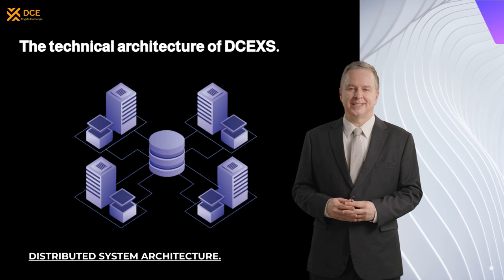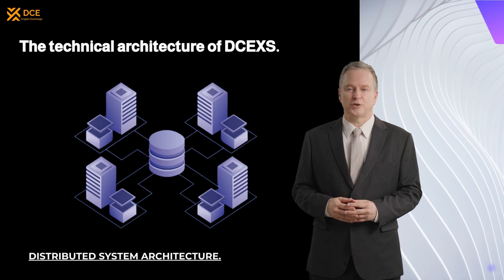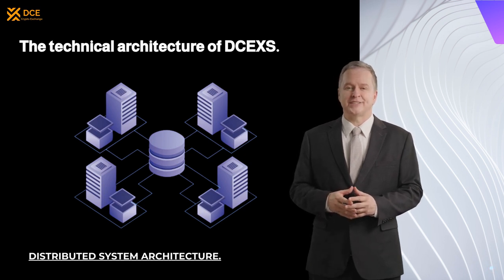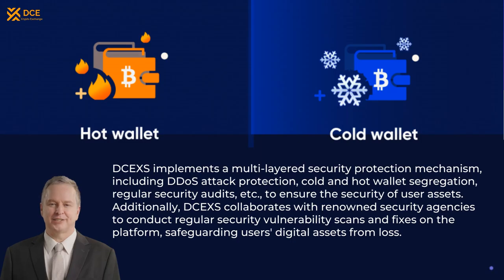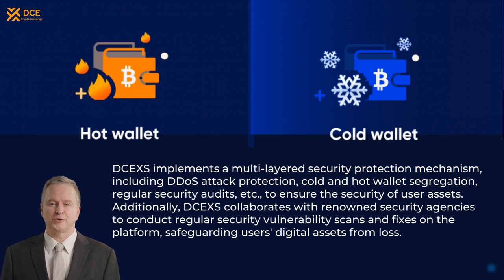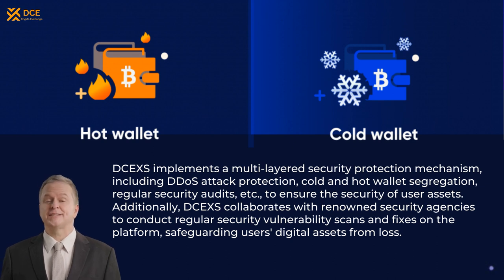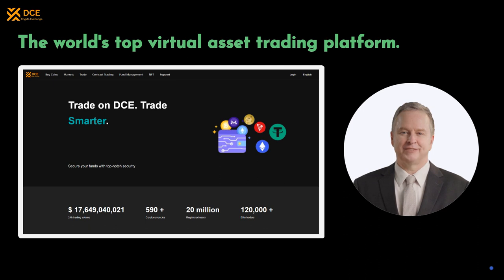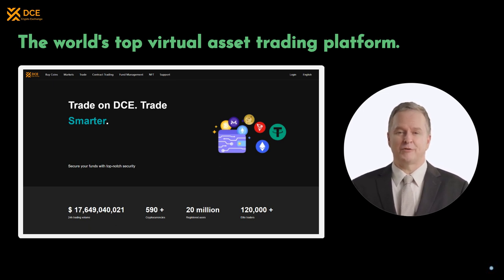dcexs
DCE exchange offers a seamless trading experience for both beginners and experienced traders.